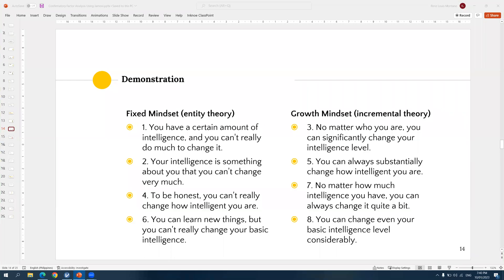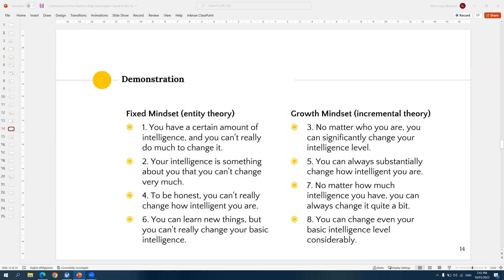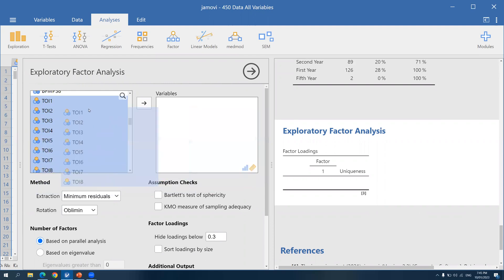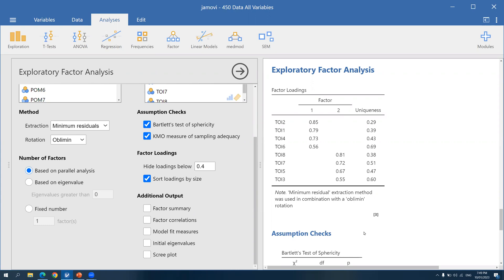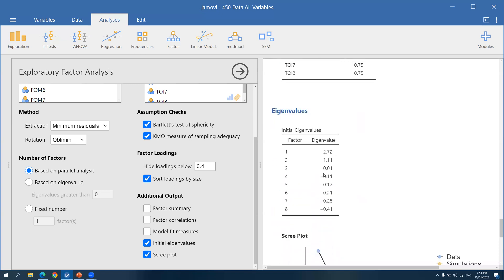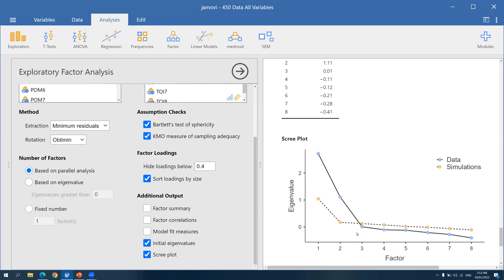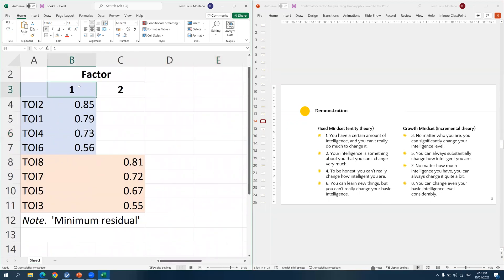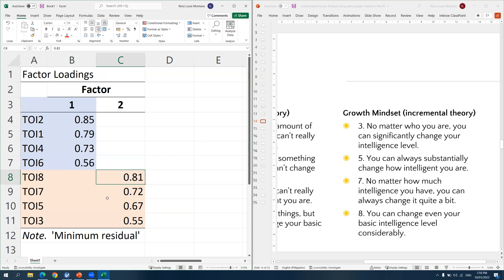Exploratory Factor Analysis (Demonstration)